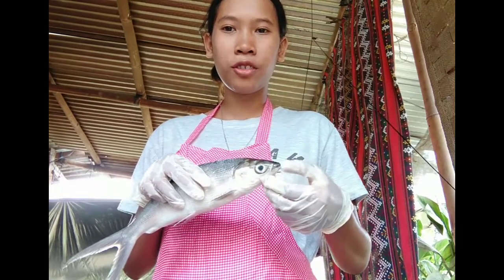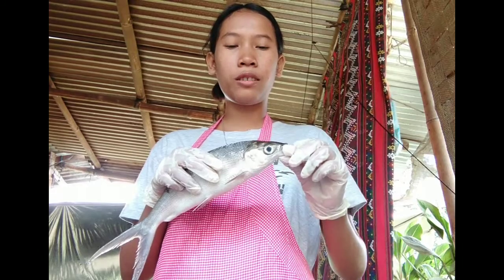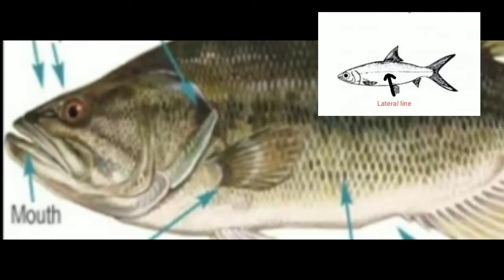Fish Dissection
TLE122 Intro. to Agri-fishery1
Name: Naiza Garsula
Course/yr./set: BTLED-1A